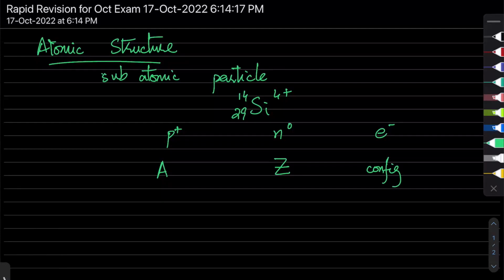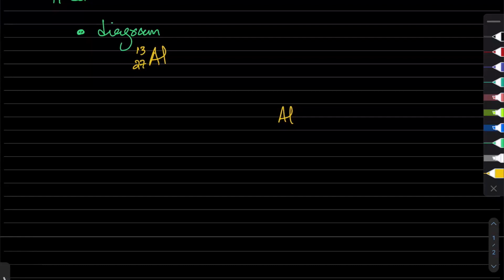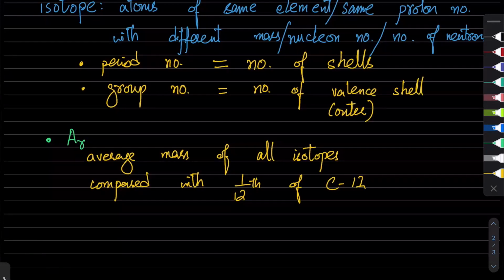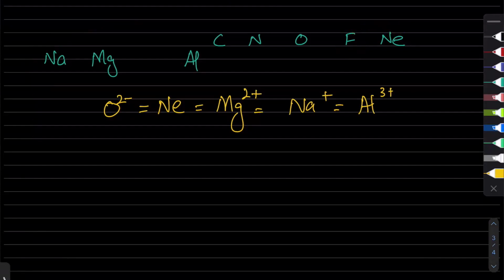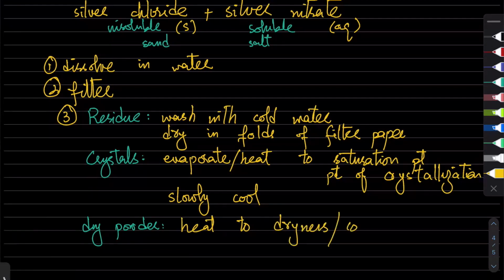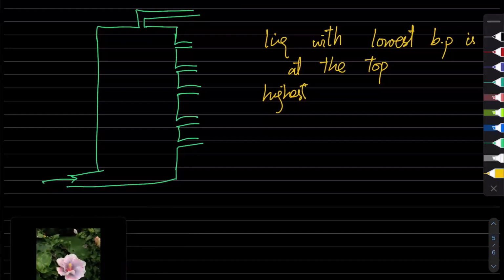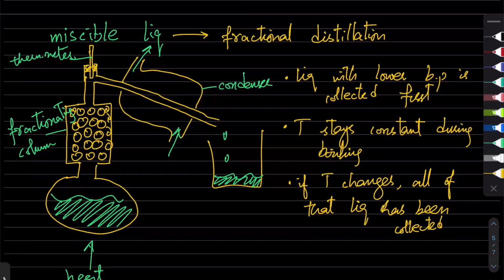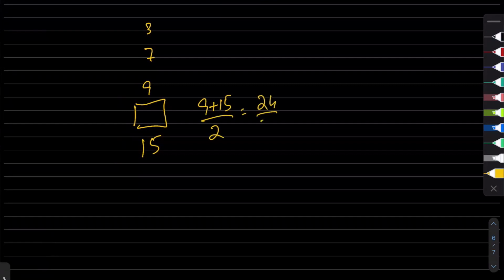October Test | Grade 9 | O level and IGCSE | Chemistry | Ahmed Bokhari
for revision resources for O level and IGCSE Chemistry

00:00 Introduction
00:08 Atomic Structure
 00:35 Sub atomic particles
06:21 Ex 1
08:53 Ions with similar configuration
12:10 Diagrams
17:17 Ex 2
23:10 Ar and Isotopes
27:38 Ex 3
30:35 Ex 4
32:37 Periodic table and ions
36:26 Q & A
40:10 Compounds vs Mixtures
41:45 Methods of purification
42:38 Filtration, Crystallization, Dryness
46:55 Break
49:58 Simple Distillation
54:06 Fractional Distillation
1:01:54 Chromatography
1:07:40 Exam-style questions
1:21:00 Trends & Table questions